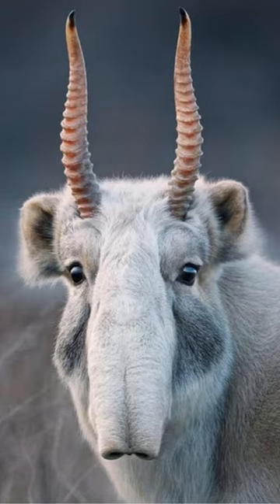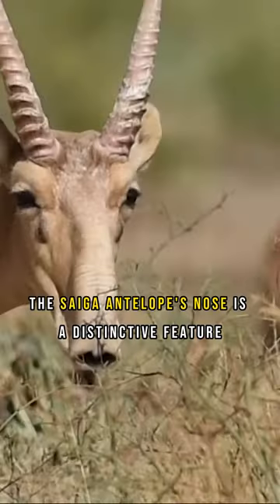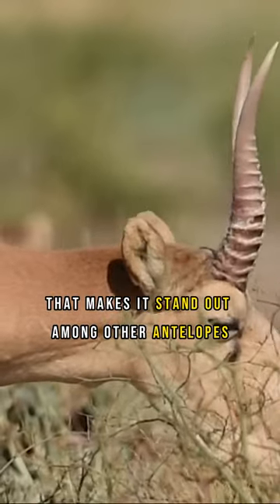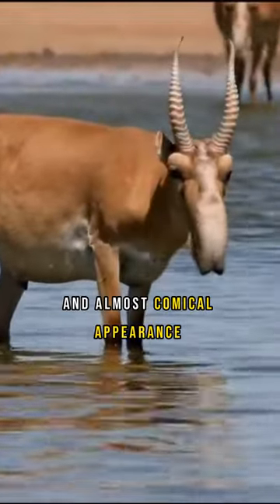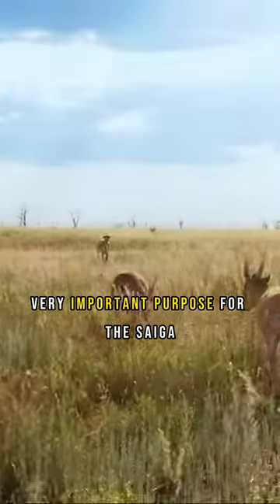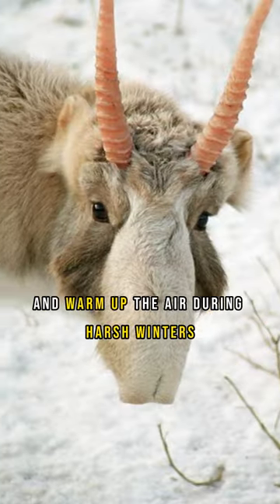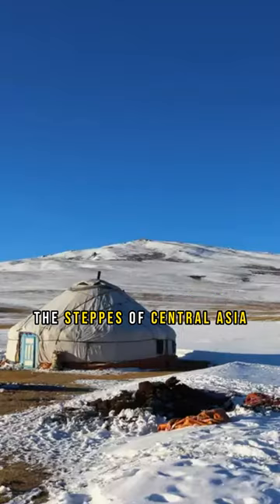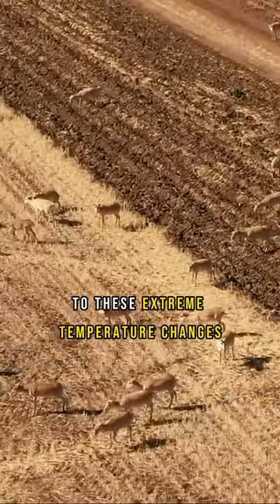Meet the Saiga Antelope - Creatures from the Ice Age?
Meet the Saiga anterlope - Creatures from the Ice Age?
Is this a creature from the ice age? The answer is no. This is a living creature called the Saiga antelope. The Saiga Antelope's nose is a distinctive feature that makes it stand out among other antelopes.